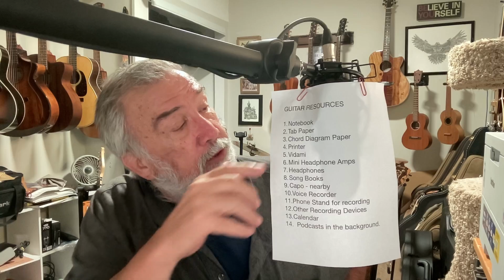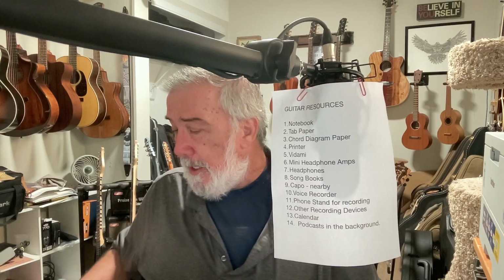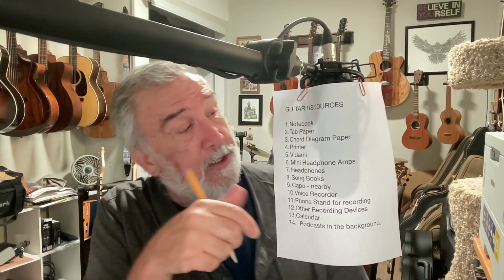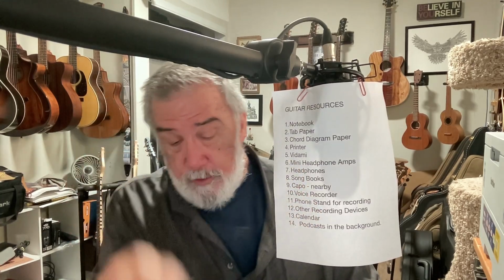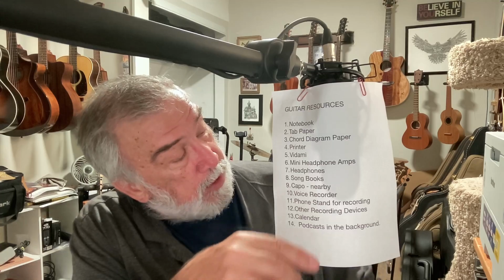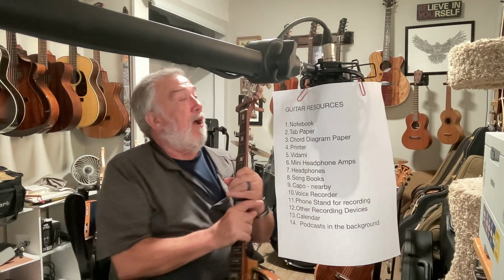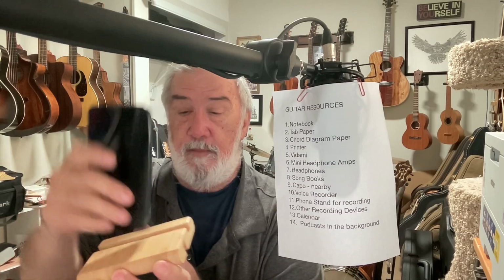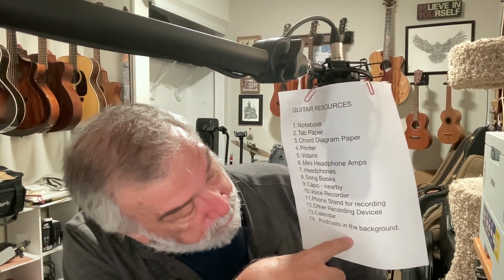Guitar Tip & Talk of the Week - Resources Part 1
Thanks for taking your time to visit!

Part 1 of mega resources to help your guitar journey:

GUITAR RESOURCES:

Notebook
Tab Paper
Chord Diagram Paper
Printer
Vidami
Mini Headphone Amps
Headphones
Song Books
Capo - nearby
Voice Recorder
Phone Stand for recording
Other Recording Devices
Calendar
Podcasts in the background.

We are an Amazon affiliate as of June 6, 2024 and links to products used or mentioned in our videos that go to Amazon from those links may help our channel at no cost to you through the small commissions Amazon pays to affiliates for driving traffic to their site.

The cost of this program is figured into this method used by Amazon for their marketing and a method to reward affiliates for driving traffic to the items on their website.  We do appreciate the support to our channel when you buy something from our provided links.

I do NOT monitor comments on a regular basis to encourage civil and healthy discussion.  If you find someone being abusive to others in comments you have the choice to ignore them or report the comment, but please know it is my hope everyone helps one another. Thanks for understanding, dealing with such takes away from happy picking.

I'm David Hogan, a Retired Journalist pursuing my life-long love of guitars to teach my grandkids and help others find learning resources to help their kids or themselves learn our craft.

Praise Him With Strings
Psalms 150